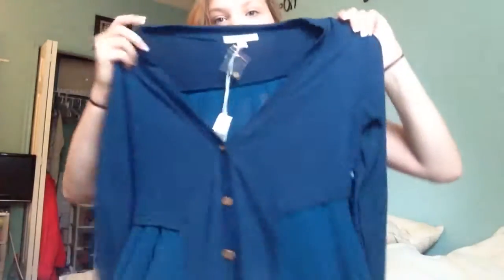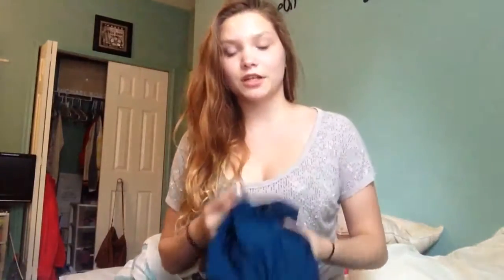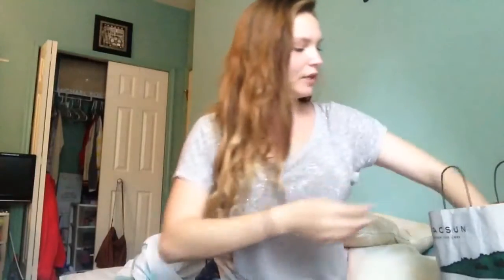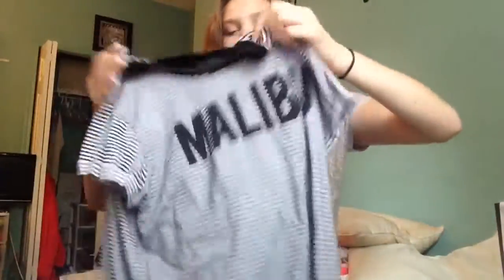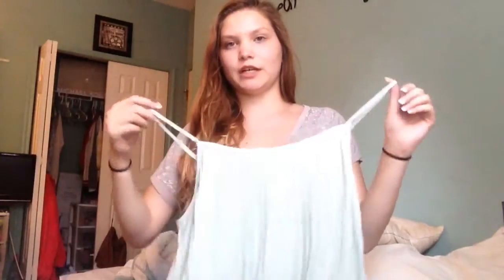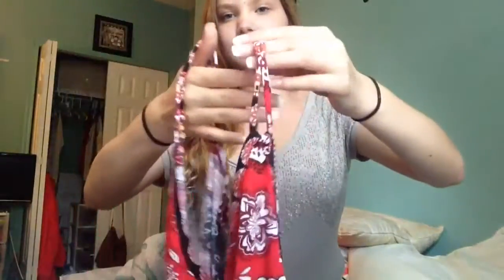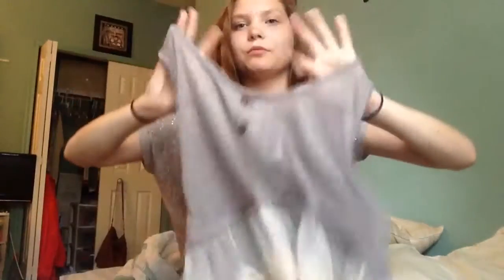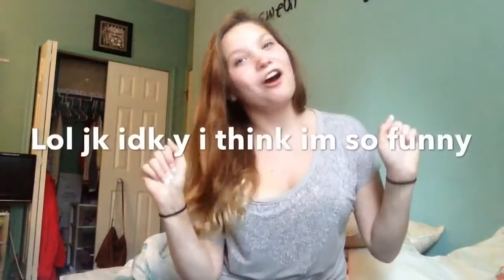Haul | Pacsun, H&M, & MORE!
OPEN FOR MORE KELLSEY :)

i love you all xoxoxoxoxoxoxo
Leave any requests down below please :)